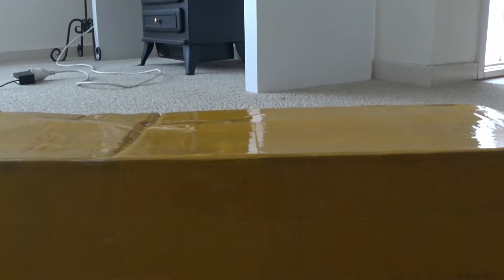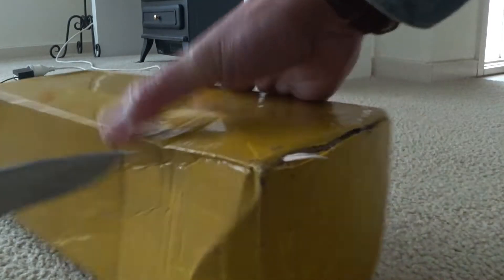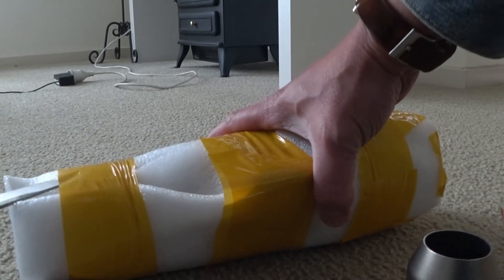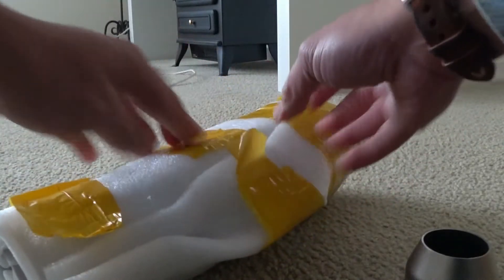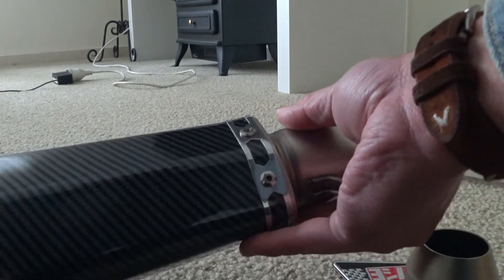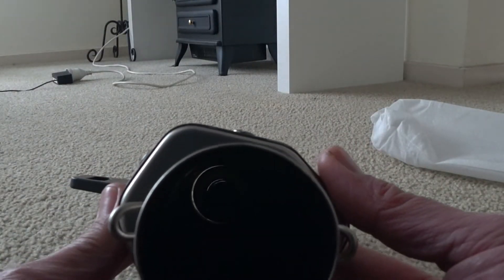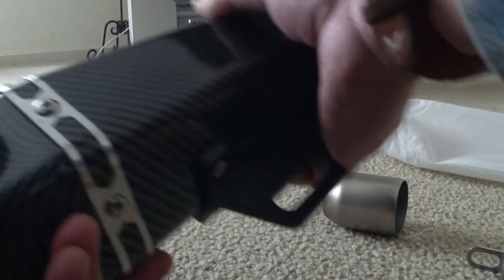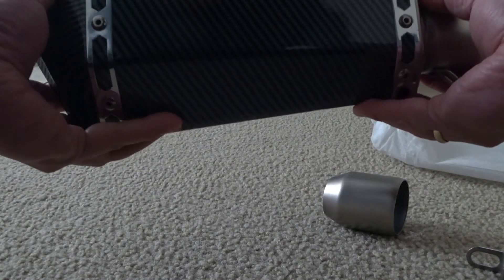CARBON MUFFLER | Aliexpress Special Unboxing Video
This video is all about my recently purchased carbon fibre muffler at Aliexpress. Hope you like my video.

My sony action cam cannot fully capture the entire scene. Thus some part of the video is obstructed